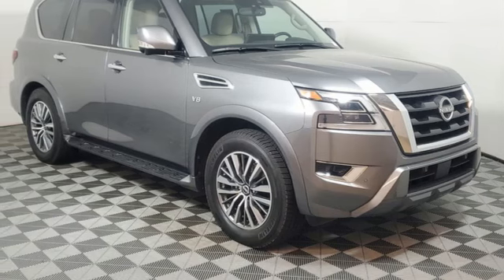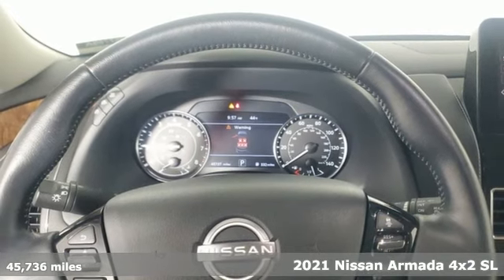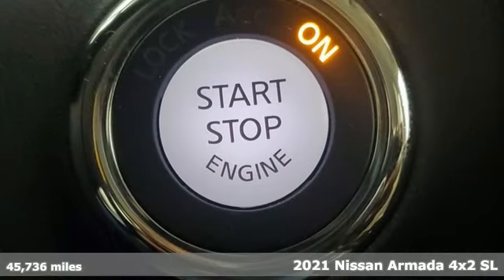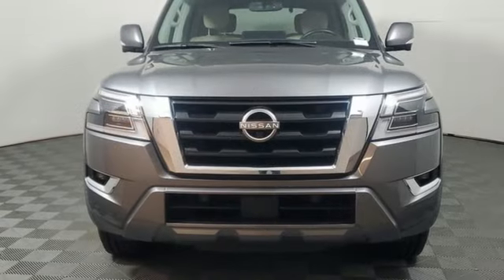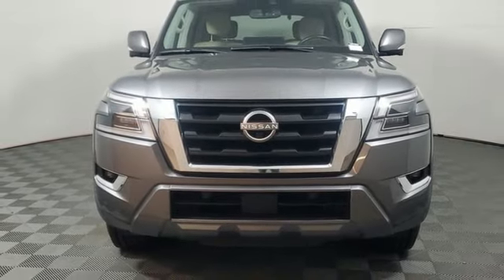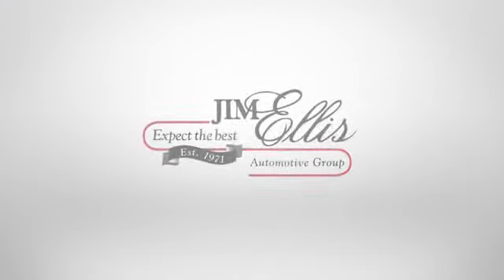Used 2021 Nissan Armada Marietta Atlanta, GA U57789A - SOLD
Year: 2021
Make: Nissan
Model: Armada
Trim: SL
Engine: 5.6L V8 DOHC 32V LEV3-ULEV125 400hp
Transmission: 7-Speed Automatic
Color: Gray
Interior: Almond
Mileage: 45736
Stock #: U57789A
VIN: JN8AY2BA4M9371909

Address:
1715 Cobb Parkway South